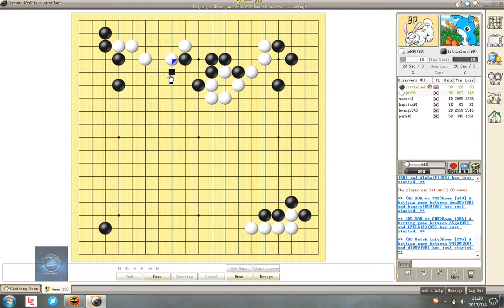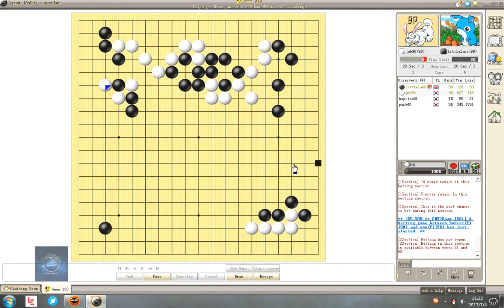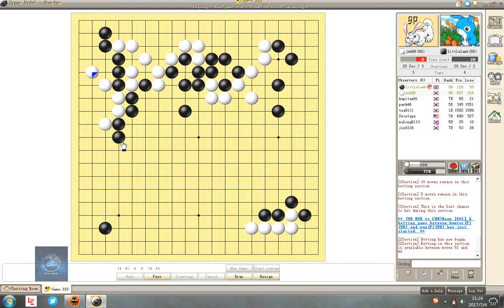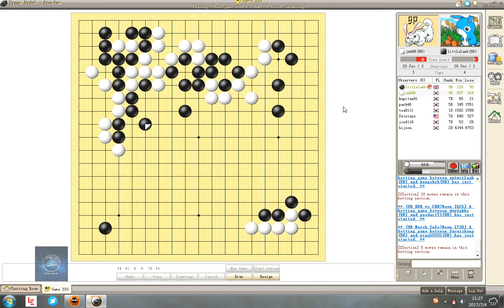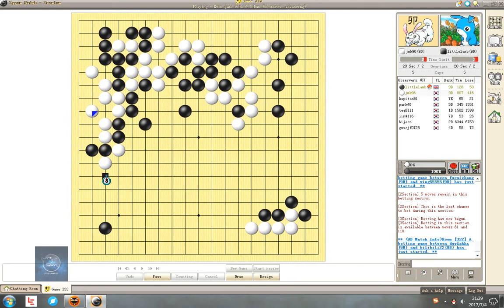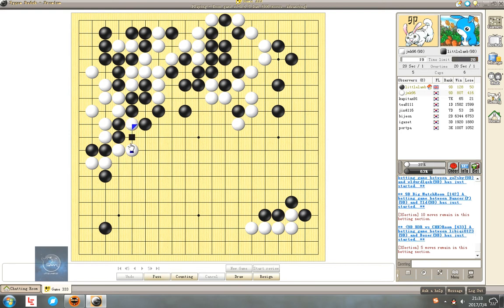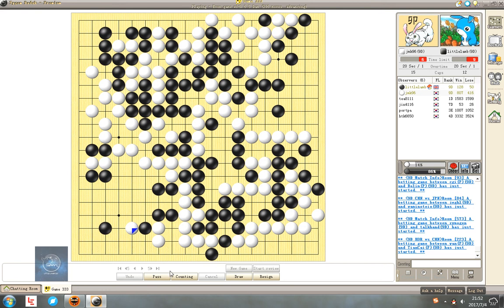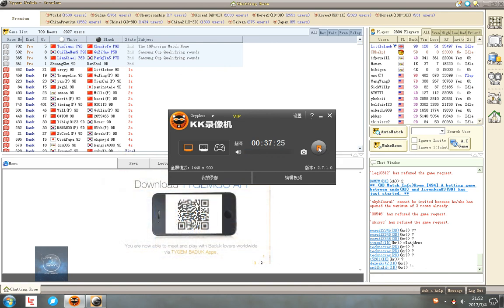2017 9d Littlelamb Live Games 4